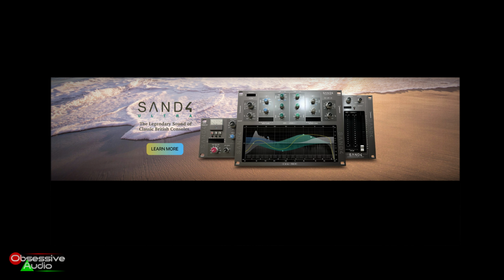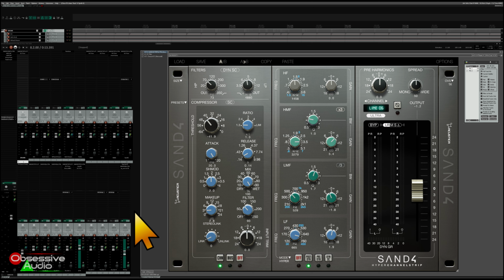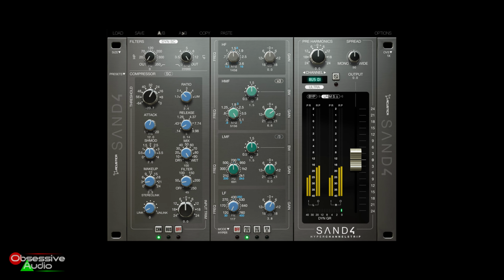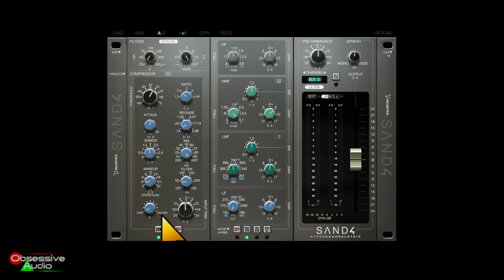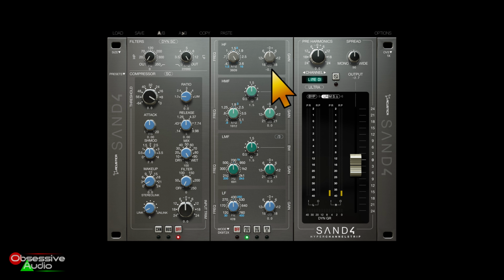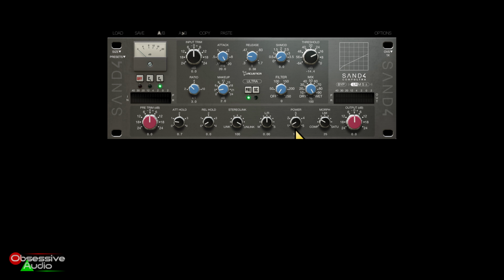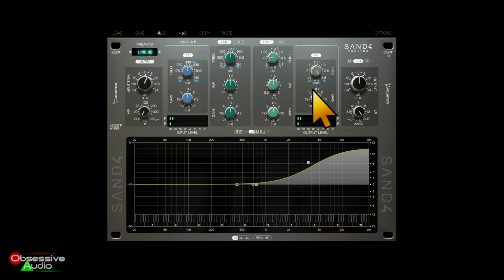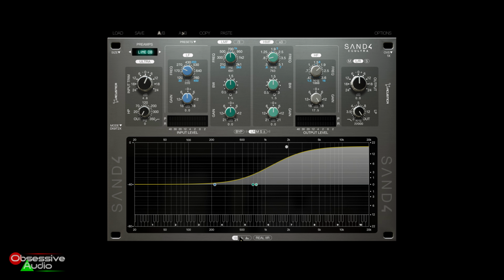Acustica Audio SAND 4 ULTRA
Acustica Audio's long awaited Ultra update to the SAND suite of plugins. Based on the Solid State Logic G series console. Aficionados of the SSL sound should be very pleased with this release.  Audio examples, controls walkthrough and review.

From Sweden to Italy:
"The Remarkable Journey of a Mint-Condition Console
The emulations included in the Sand 4 Ultra suite are the result of a complete resampling
of a console in near-mint condition, a real gem located at Digital Lake Studio S.r.l. in Italy.
This console has an interesting origin, having been commissioned from Sweden. Swe-
dish Radio Television ordered 12 nearly identical consoles between 1994 and 1997. The
sampled console, dated 1997, was installed in a mobile broadcast van (OB Van) based in southern Sweden. It was used approximately three days a week for two years
before being decommissioned. Prior to its transfer to our studio in Italy, it was finely calibrated to a tolerance of 1/10 of a dB between channels using a sophisticated and highly
professional system, and it has always been meticulously maintained to keep the mixer
in perfect technical and functional condition. As it was commissioned by a broadcaster, it
features several customizations tailored to its use, including a master section that is more
compact to fit within the 200 cm width requirement of an OB Van." - SAND4 ULTRA User Manual